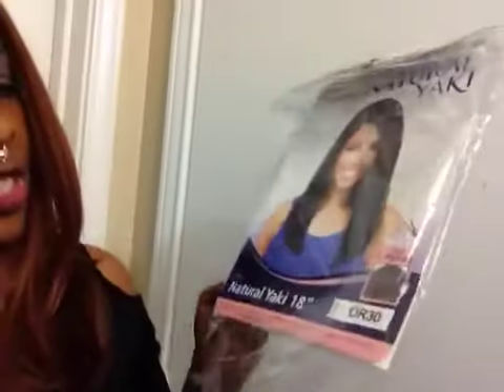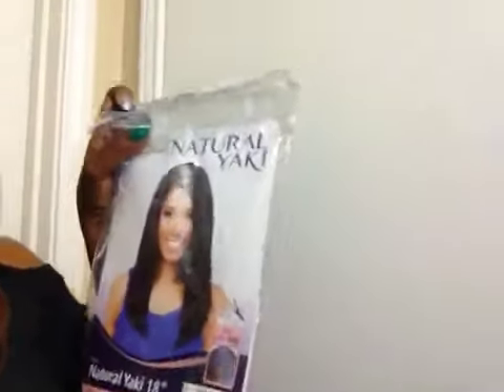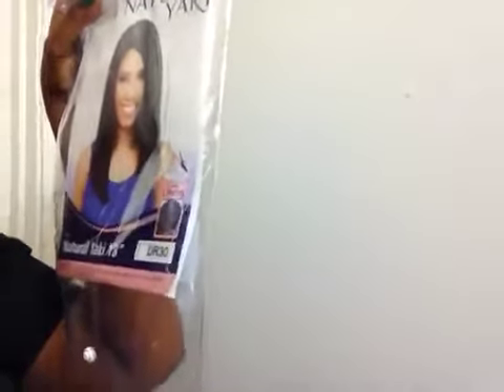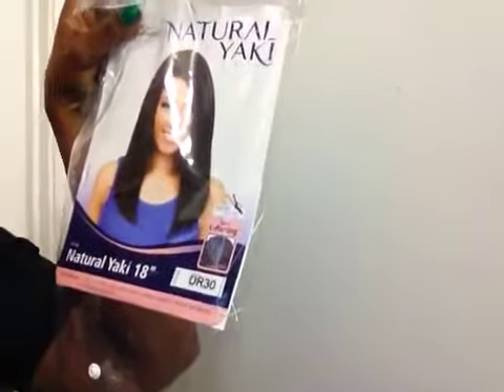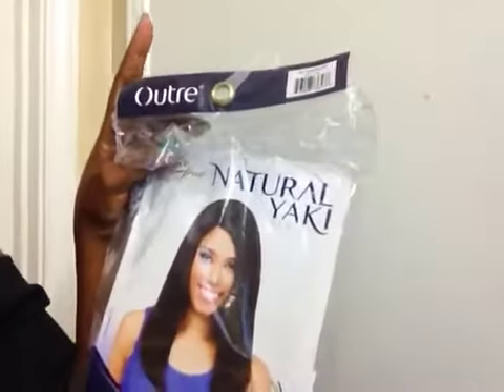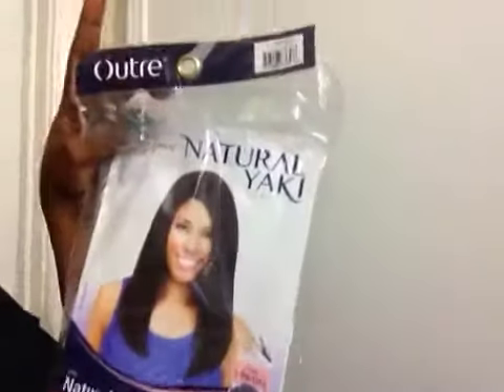OUTRE NATRUAL YAKI 18 INCHES REVIEW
And please thumbs UP, Share, & Favorite if you like my content.

I pride myself on not only showing you the wonderful world of beauty, but inspiring you to be the absolute BEST version of yourself inside and out.

YOU CAN FIND THIS AT YOUR LOCAL BEAUTY SUPPY STORE'